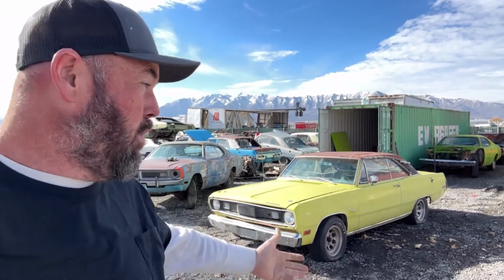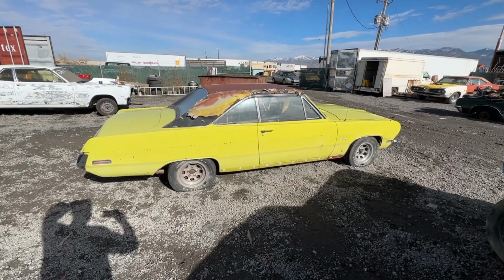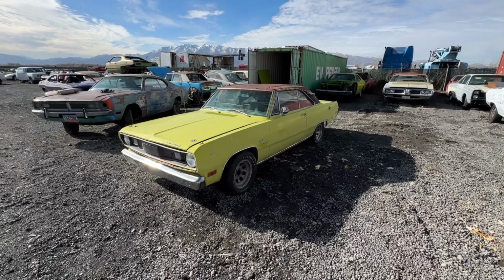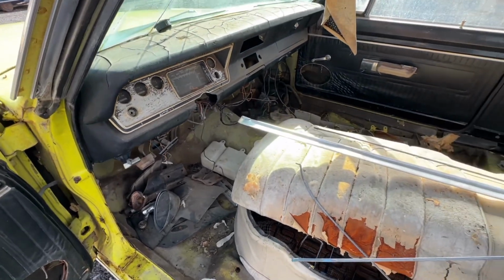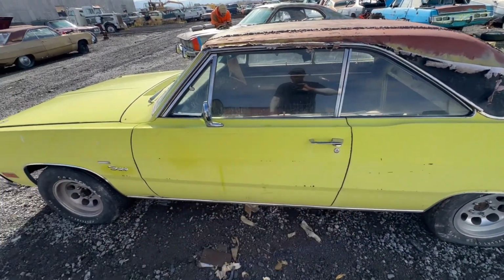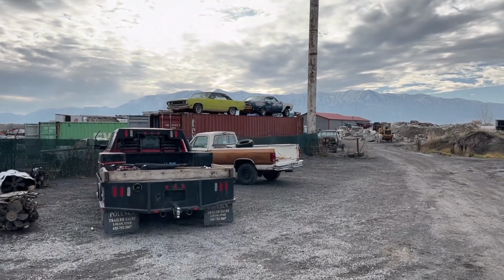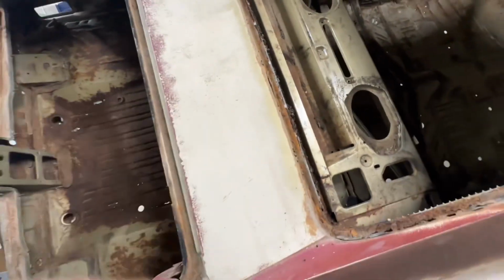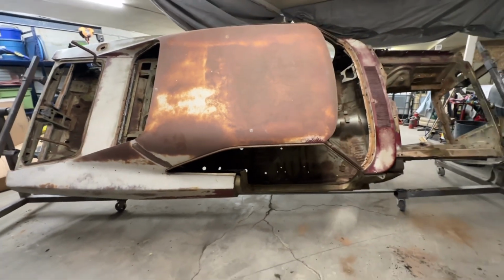EP 113 FOUND! 71 Plymouth Scamp in factory GY3 Curious Yellow. What will I do with this one?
Lately, I have been fortunate enough to find several high impact color Mopars, and this is no exception. This is a fairly rare 1971 Plymouth Valiant Scamp in which only 2,421 were ever made. This one is a 318 car and was built in the one year only color, GY3 Curious Yellow. It's speculated that there were less than 100 built in this color. Future plans for this ride are to make it a really nice driving and dependable streetcar. But for now, it's going to sit on the container with my Road Runner. Be sure to watch in the future to see this car get built.